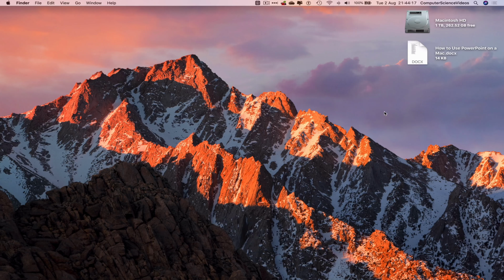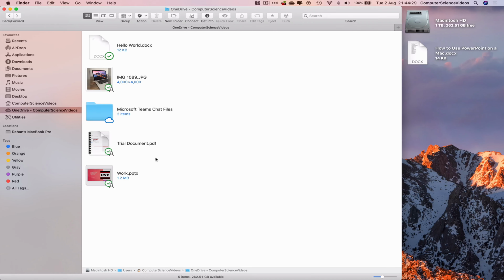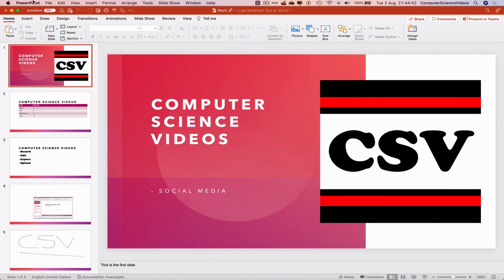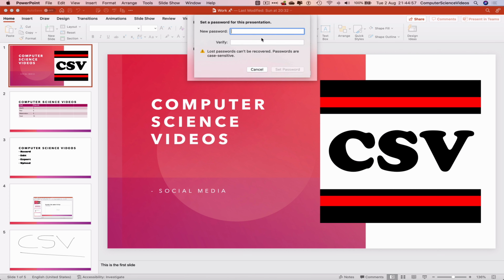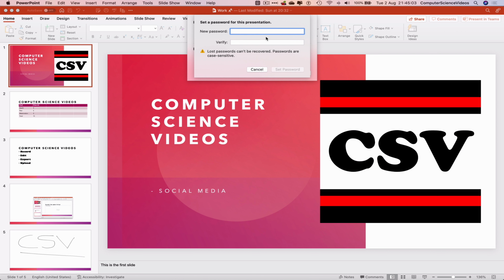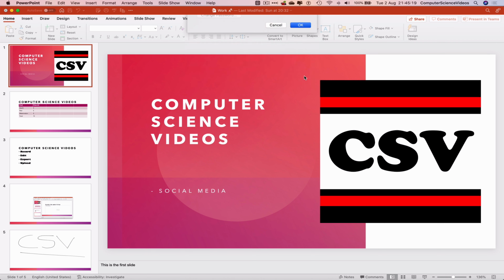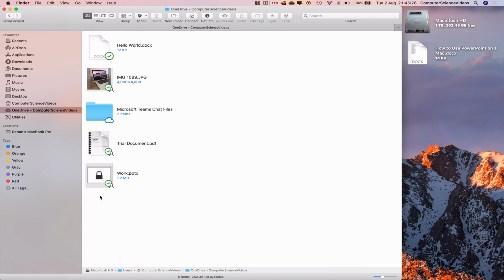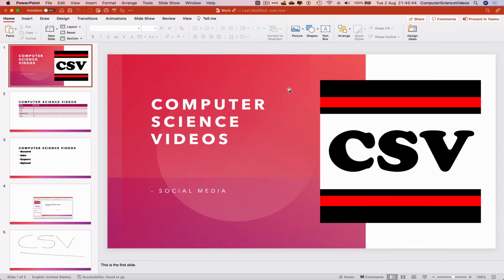How to USE Microsoft PowerPoint On a Mac - Tutorial 28 - Encrypt Your Presentation - Basic Tutorial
How to Use Microsoft PowerPoint On a Mac - Tutorial 28 - Encrypting Your Presentation - Basic Tutorial | New